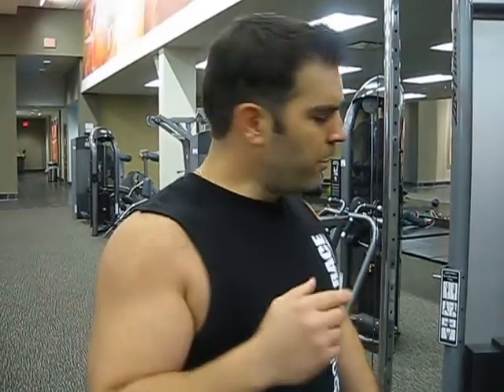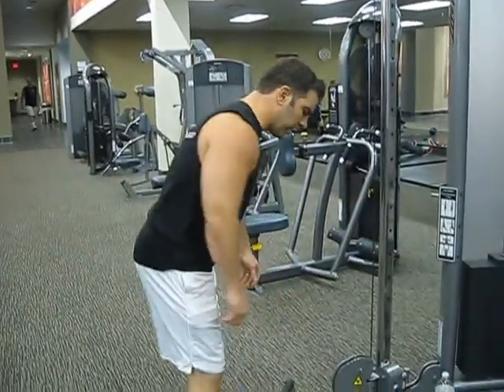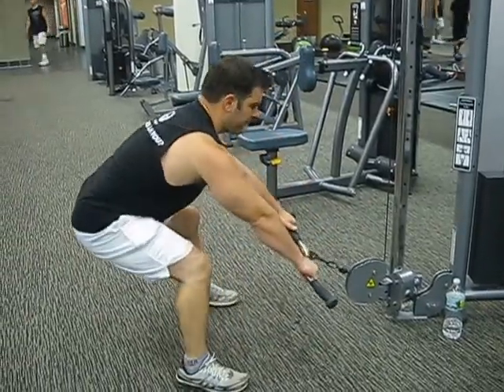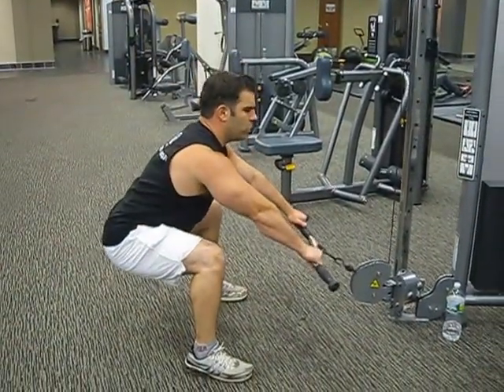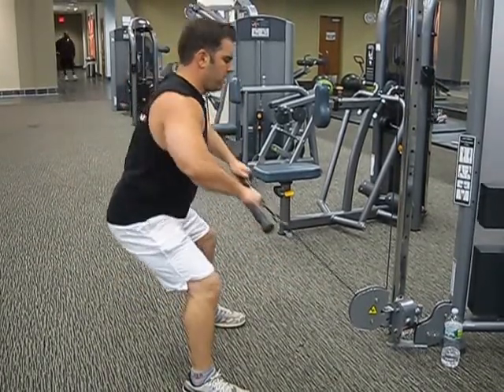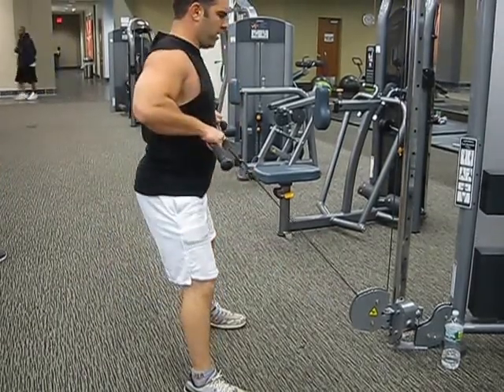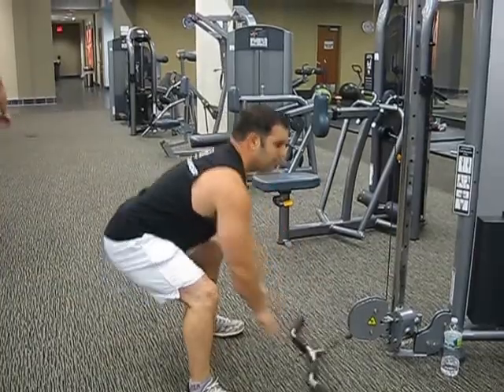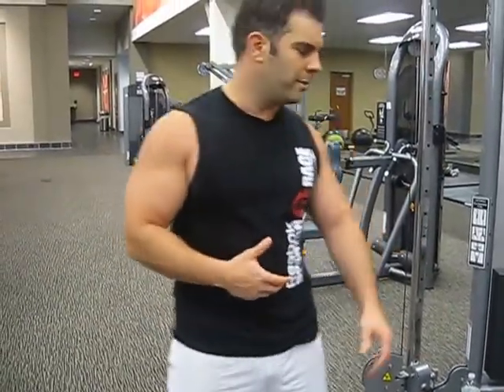Setauket Chiropractor, Dr Joseph Papalia demonstrating low back strenghtening exercises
As of February 2nd, 2016 our office will be relocated to 28 Jones St, Setauket NY 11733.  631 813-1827.  Setauketchiro.com